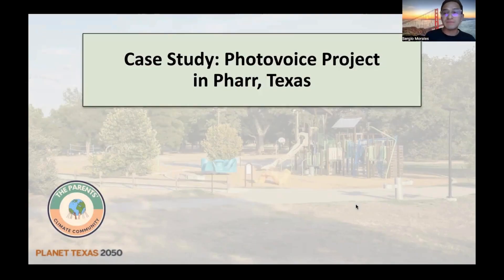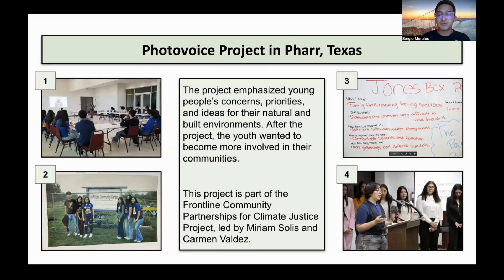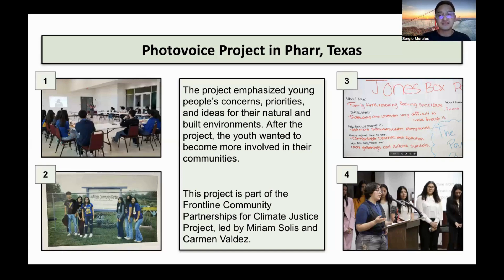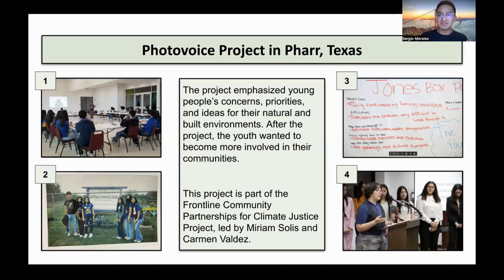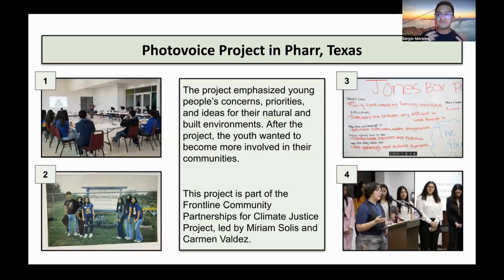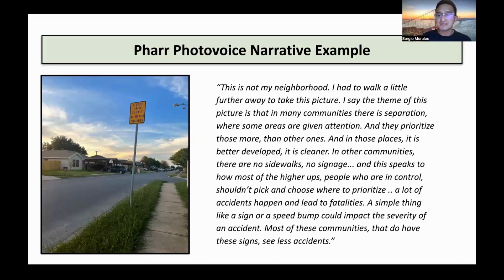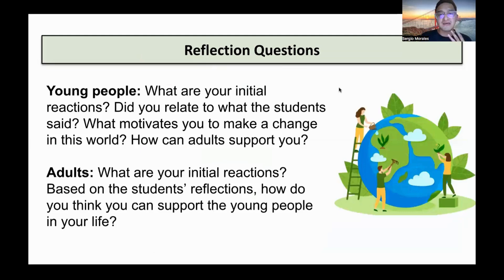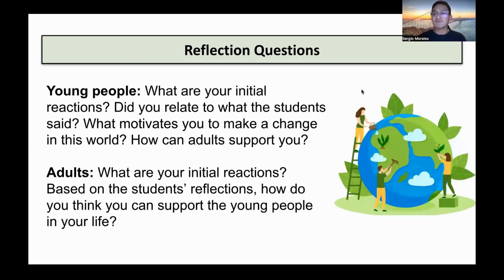Parents’ Climate Community Photovoice Video Series: A Case Study in Pharr, Texas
Overview:
In this video series, we introduce Photovoice, an interactive method that allows people to voice their community's concerns and priorities through photography. This video series is facilitated by Sergio Morales, an urban planning graduate student at The University of Texas Austin who recently was involved in a project in Pharr, Texas, that used participatory methods to emphasize young people’s priorities, concerns, and ideas for their natural and built environment.

Additionally, this summer, Sergio partnered with us, The Parents’ Climate Community, to lead workshops in Austin to introduce parents and guardians to Photovoice! This video series is a culmination of everything we discussed in these workshops.

The Pharr project and this video series are part of the Frontline Community Partnerships for Climate Justice Project, led by professors Miriam Solis and Carmen Valdez at The University of Texas at Austin. The Photovoice process discussed in this video series is modeled after the one used for the Pharr project.

References Used and Resources (if you want to learn even more!):
“A Facilitator’s Toolkit for a Photovoice Project” by United for Prevention in Passaic County.